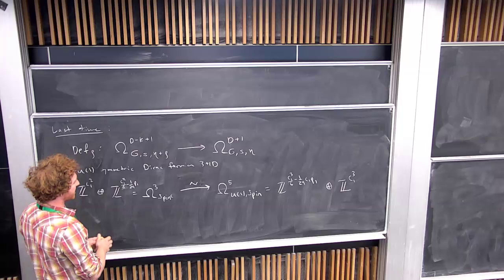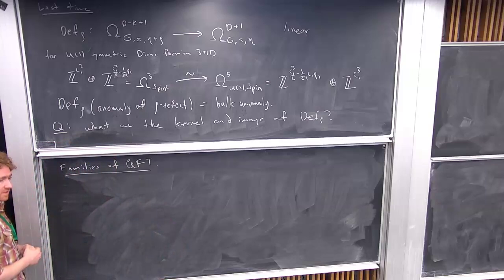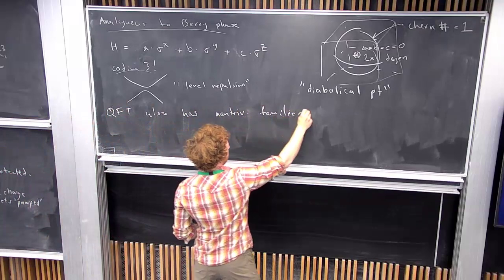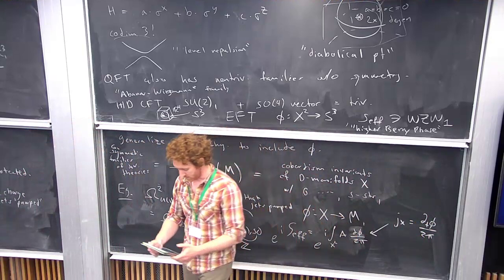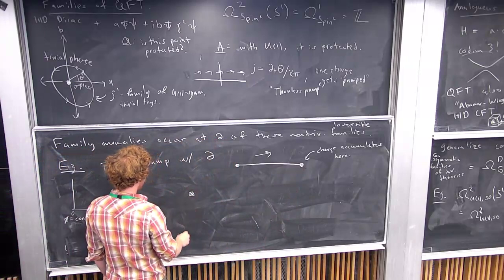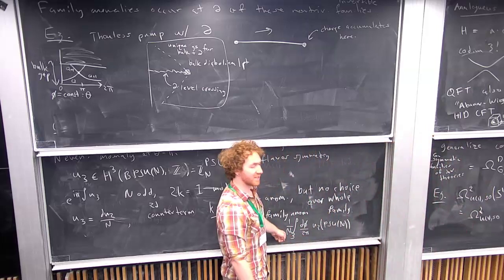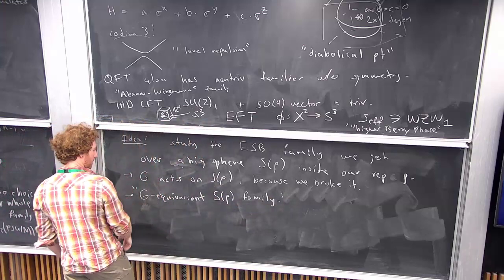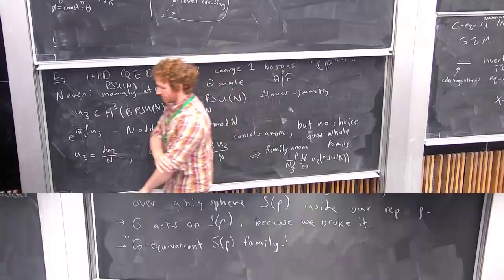Ryan Thorngren, lecture III: Symmetry breaking, higher berry phase, and the long exact sequence